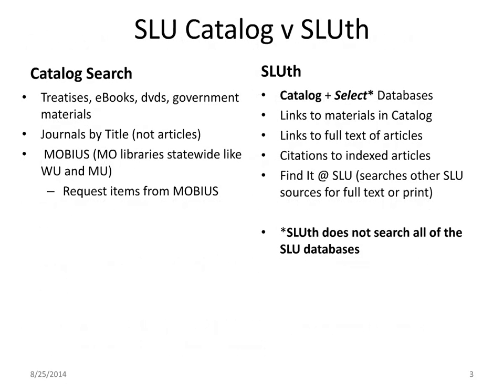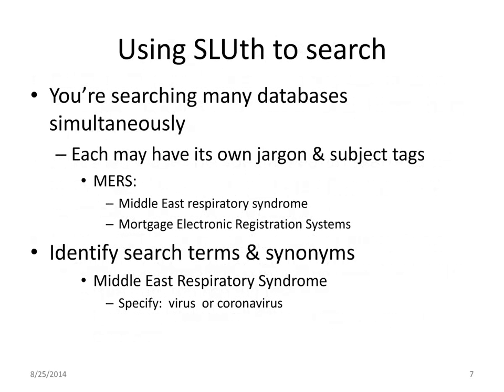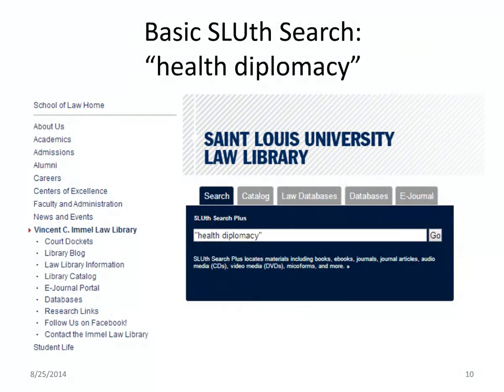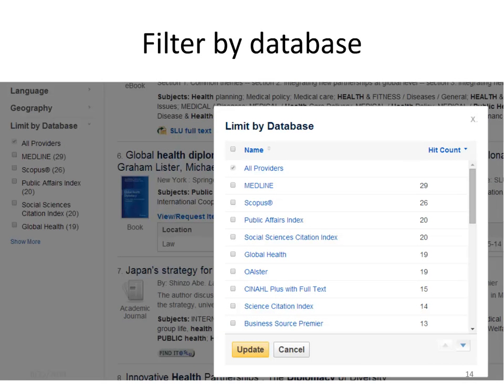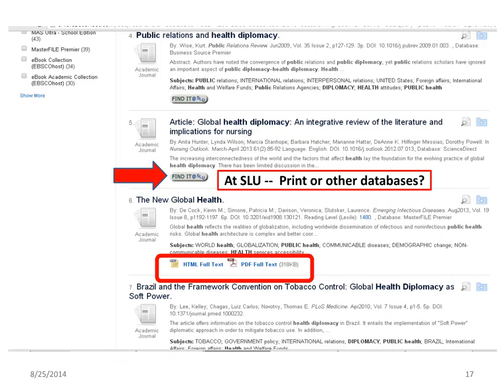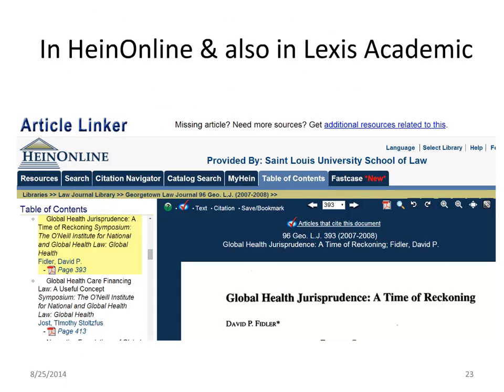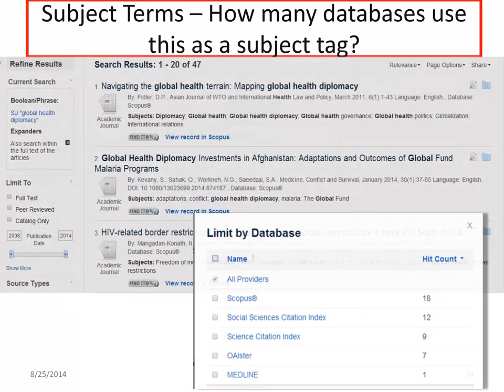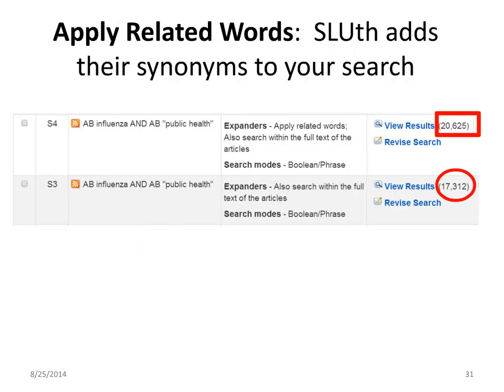Vincent C. Immel Law Library: Using the SLUth Database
This video explains and illustrates to use Saint Louis University's, Vincent C. Immel Law Library's SLUth database as a searching tool for legal research.